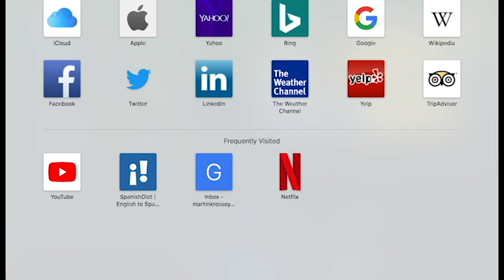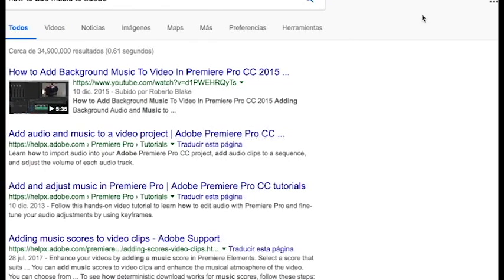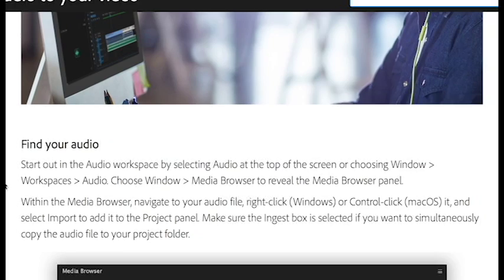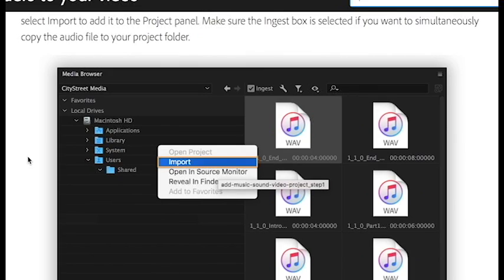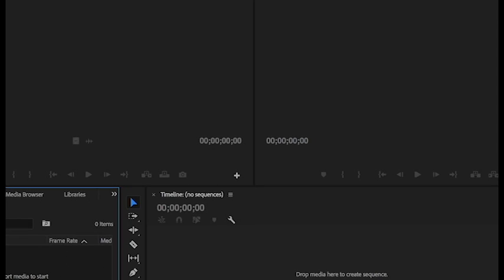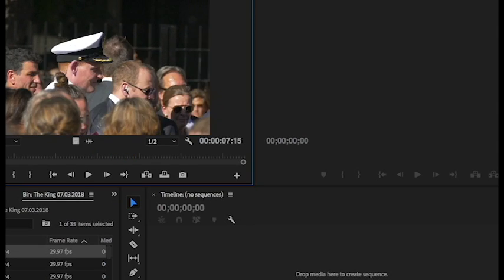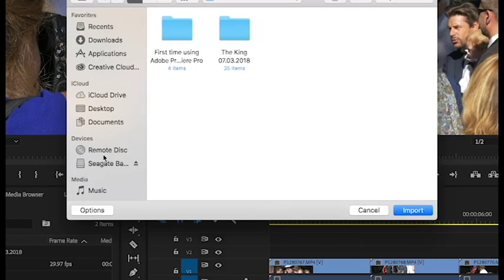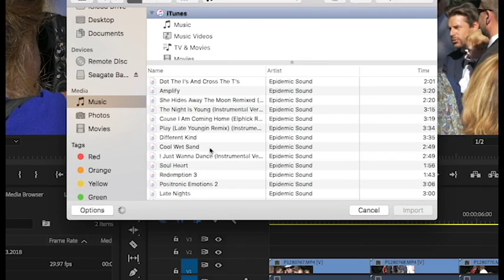First Time Editing in Adobe Premiere (I Suck)